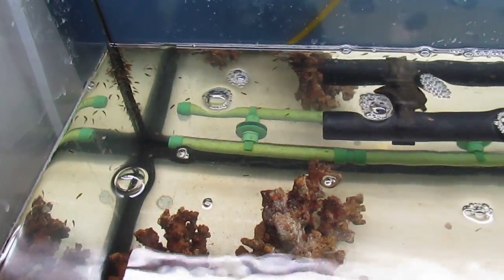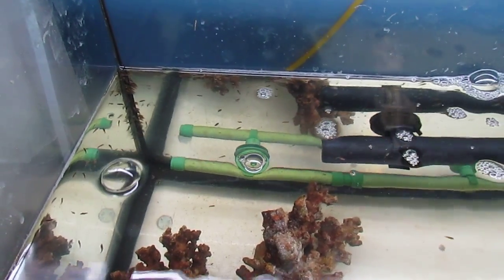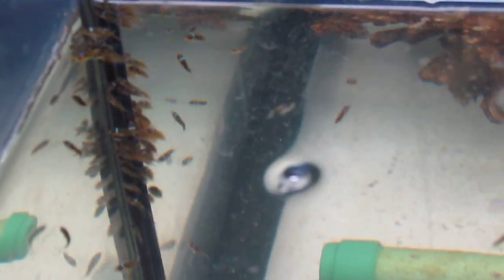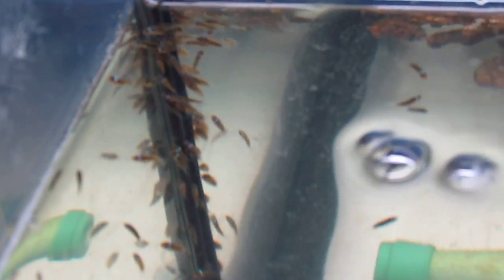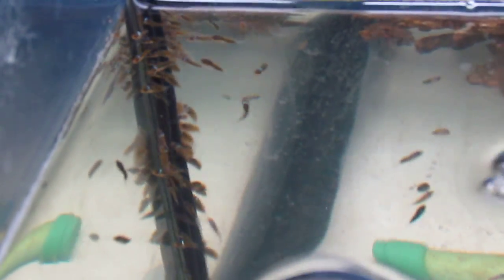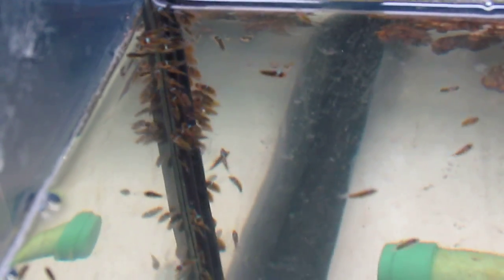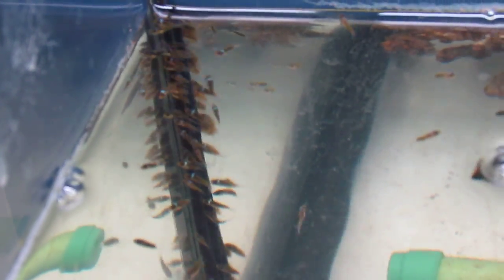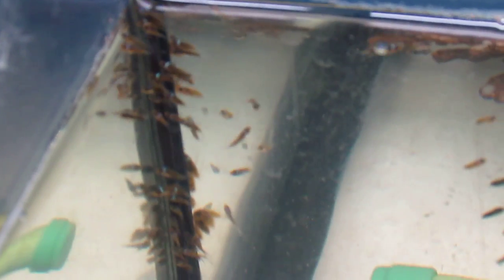Clownfish Babies Day 9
This is a video update on my clownfish babies on day 9 after theyhatched. They are all doing ok. Most of them are going through metamorphosis. This is when they are changine from a larvae stage to the juvenile stage.